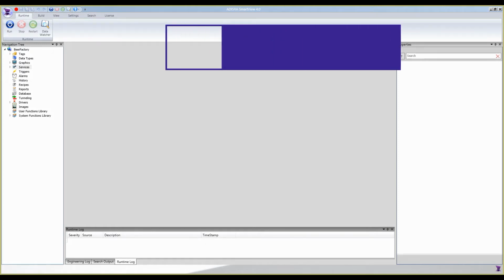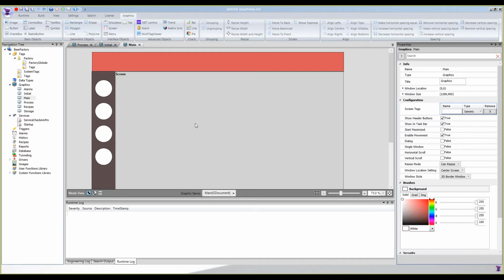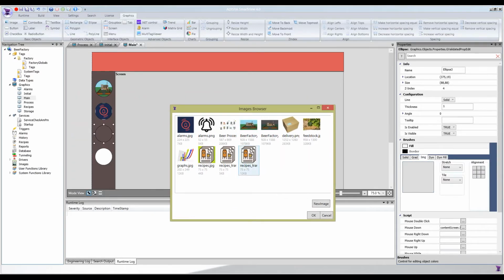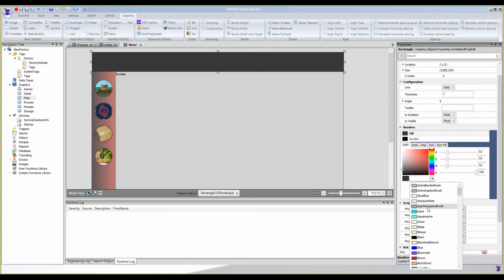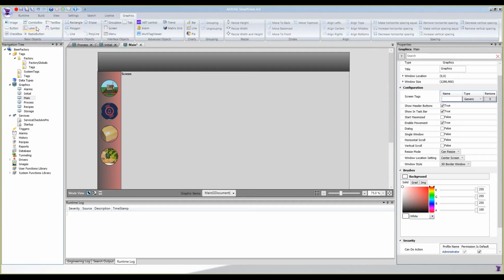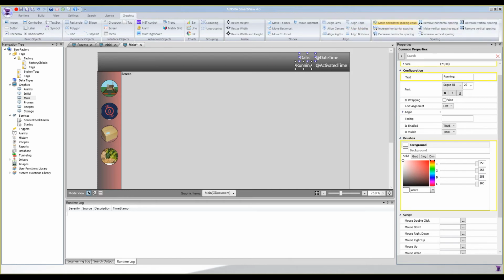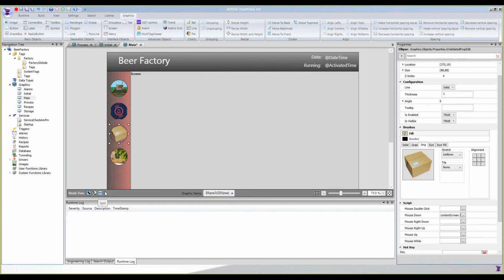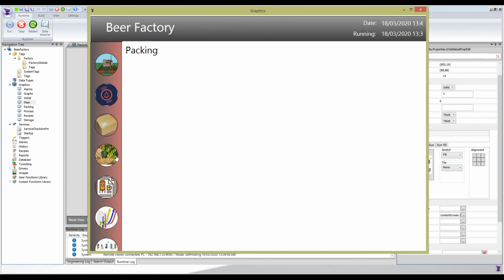4. Smart View Course - Object Images (Static)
Welcome to another episode of Adisra SmartView course. In this video we will continue working on the beer factory application, configuring some ellipses on the navigation bar with static images and we will see how it looks on the runtime. We will also see how to use gradient colors and the color component.

You will get in touch with:
- Images
- Ellipses
- Color Component
- Gradient Color
- Screen Object
- Scripts